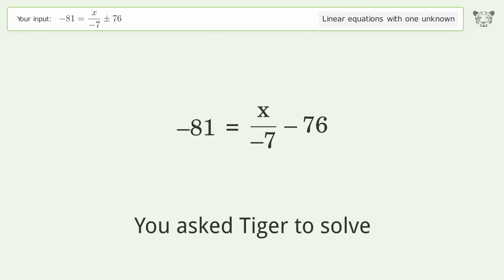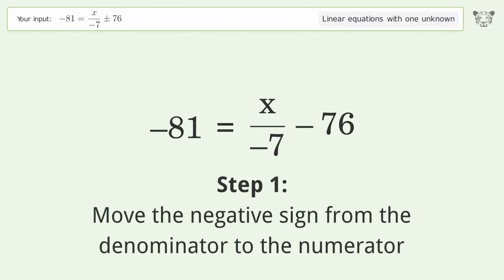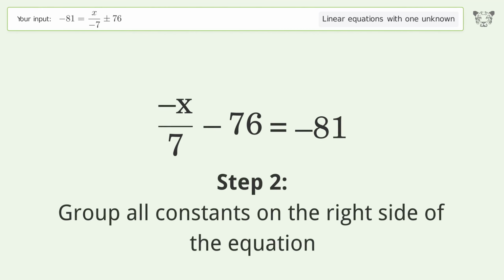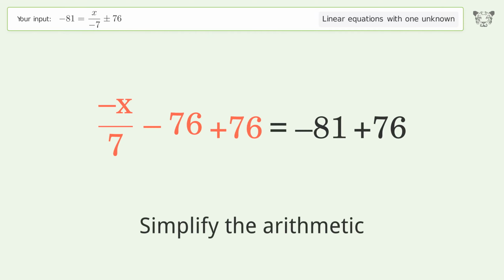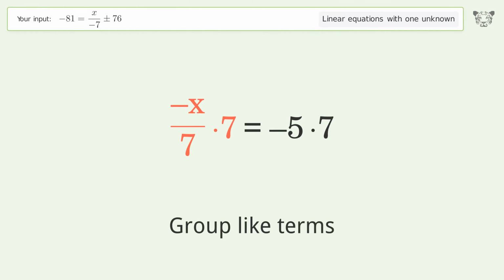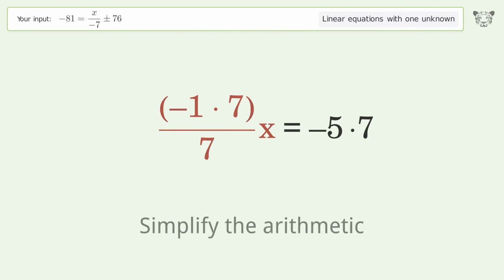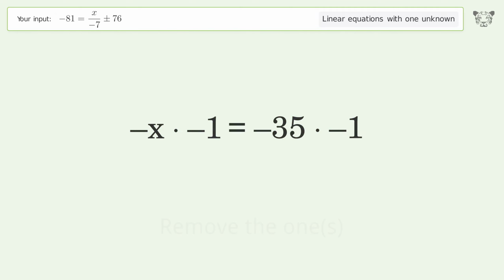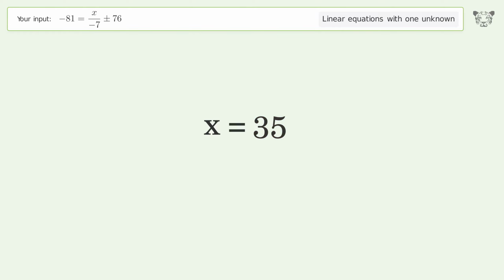Solve -81=x/(-7)+-76: Linear Equation Video Solution | Tiger Algebra